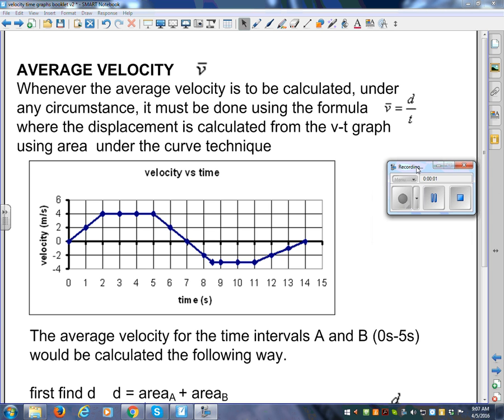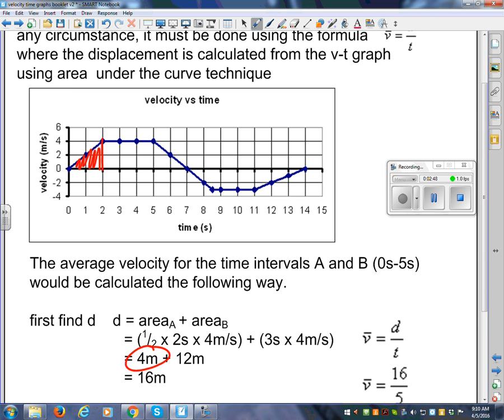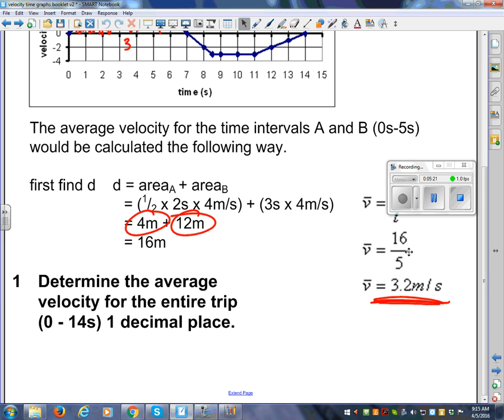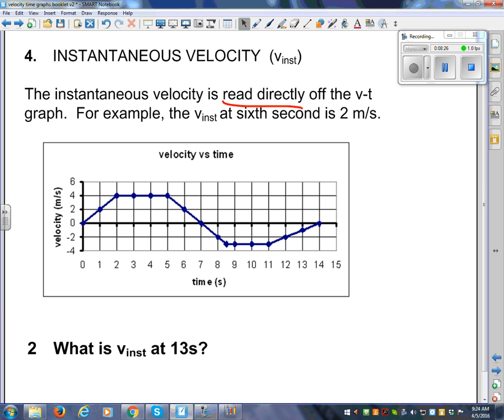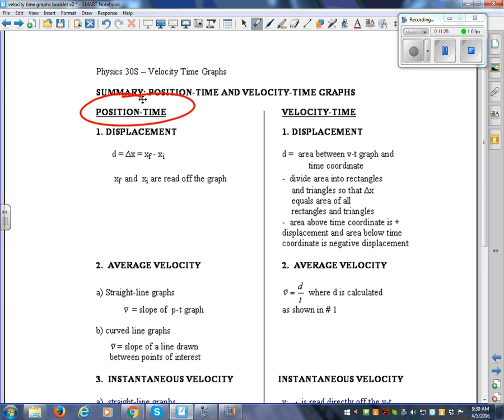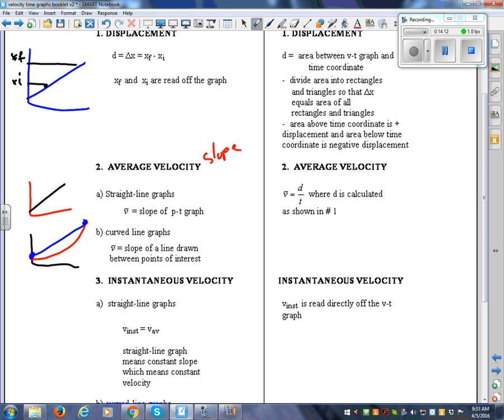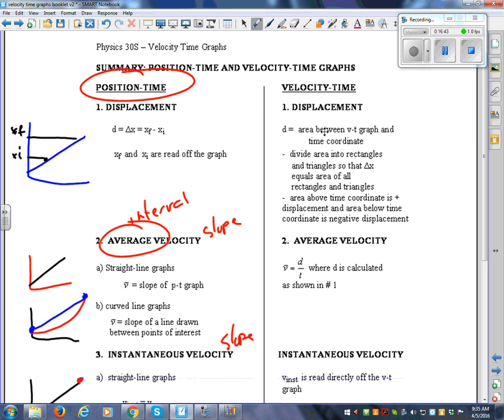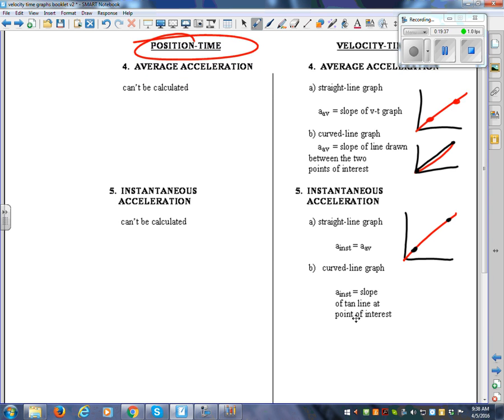v t graphs part II